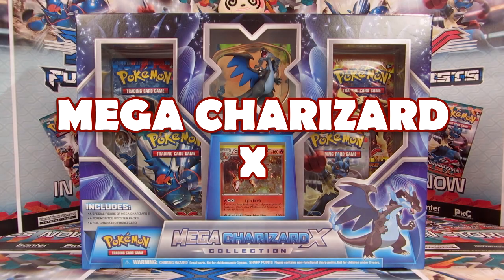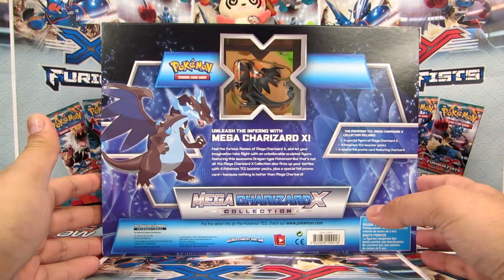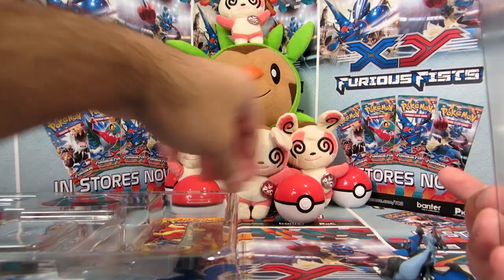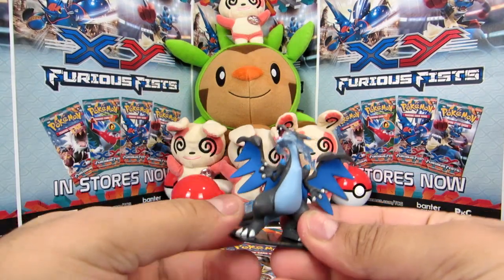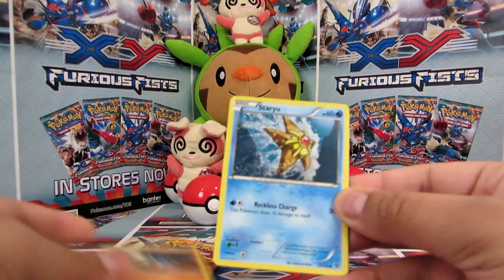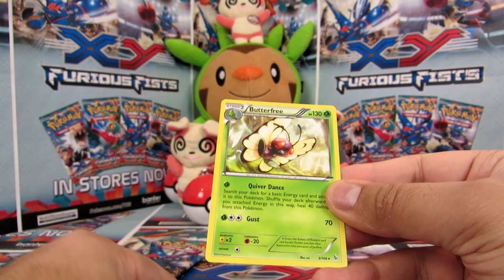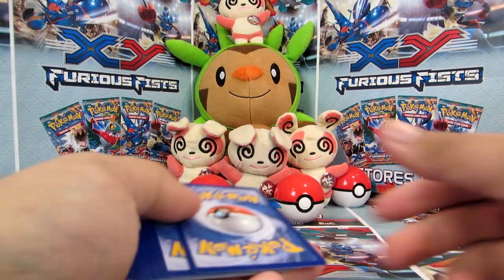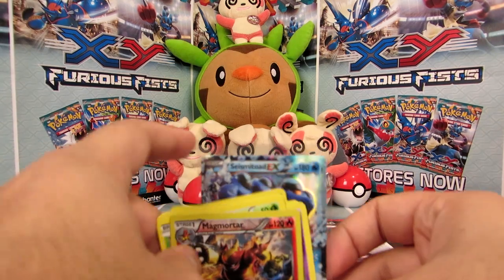Opening A Mega Charizard X Collection Box!